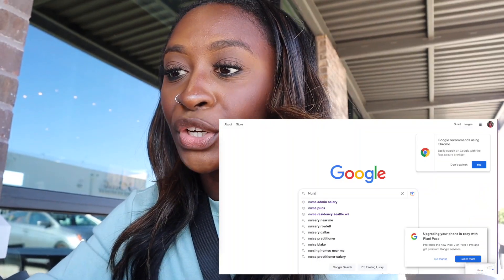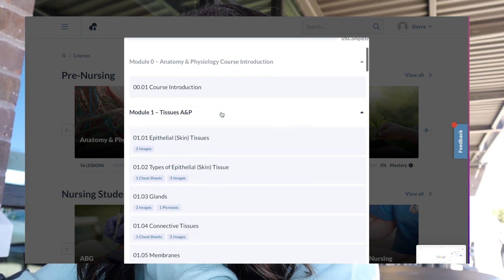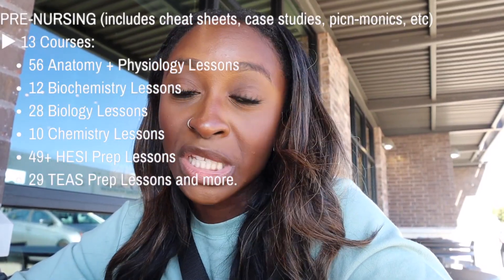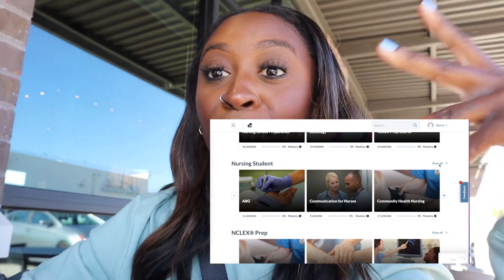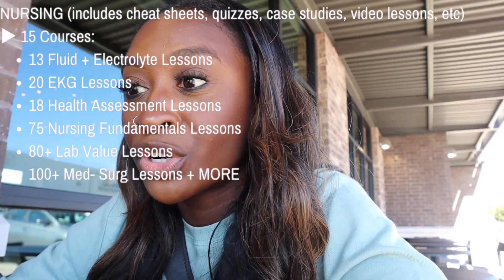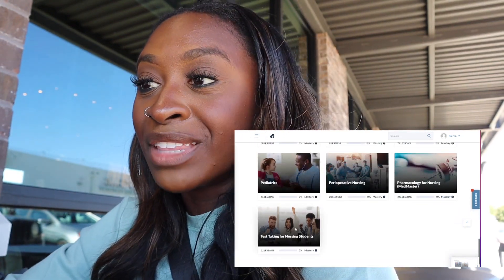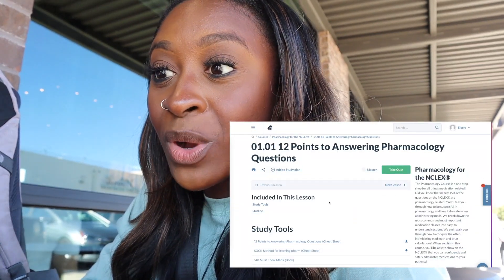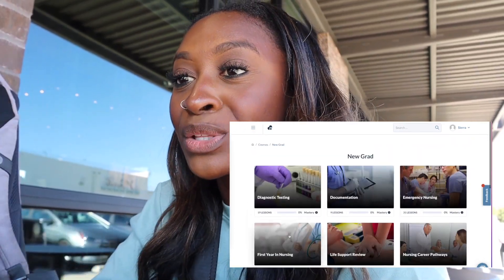using this saved me in NURSING SCHOOL l Nursing.com l FREE Cheat Sheets l Quizzes l NCLEX prep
I used nursing.com when I was in nursing school and want to share this with yall. I get a lot of questions about extra resources, notes, etc and here's a great site! 10/10 you should check it out :)

LESSON QUIZZES:
🍬Diabetes Mellitus

BLOG POSTS:
🔗Free Report Sheets

"SIMCLEX": minimum of 75 questions, max of 145 with a 5 hour time limit.